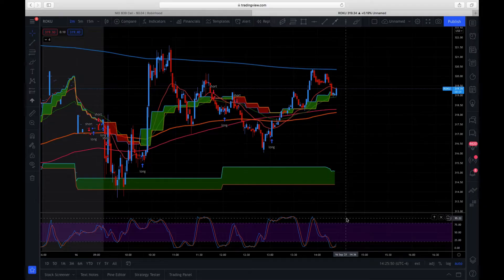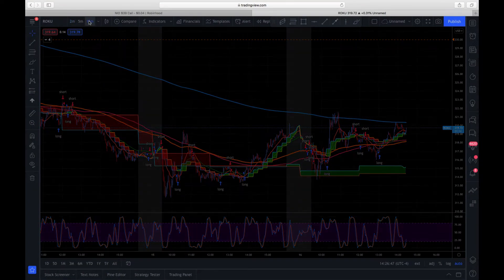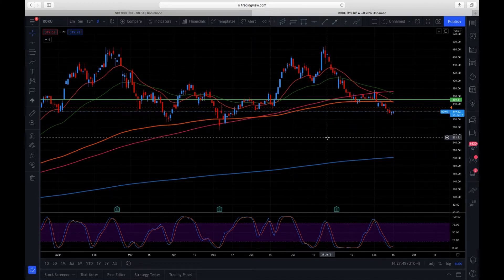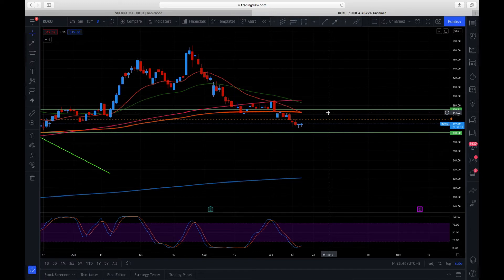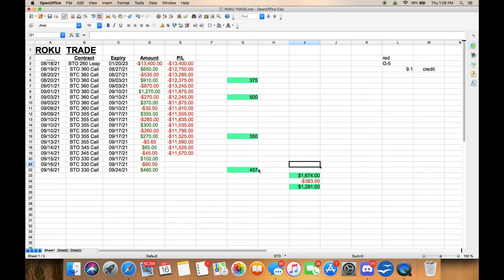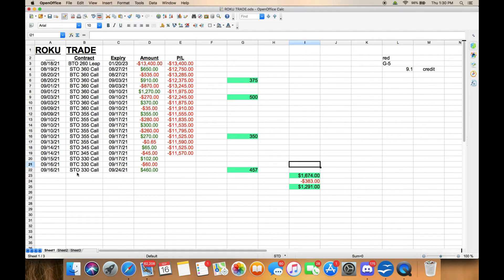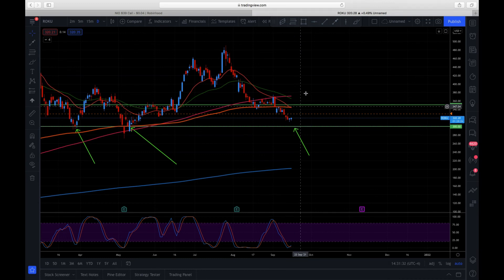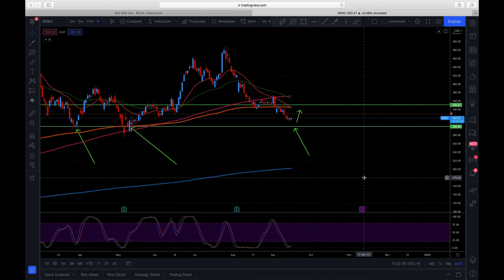ROKU where is stock price going update #4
stock market trading roku options